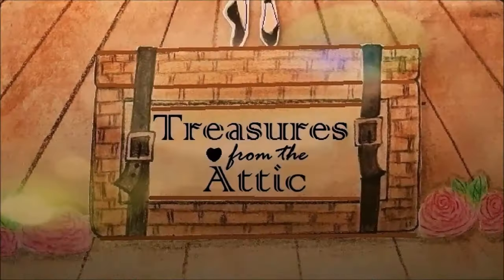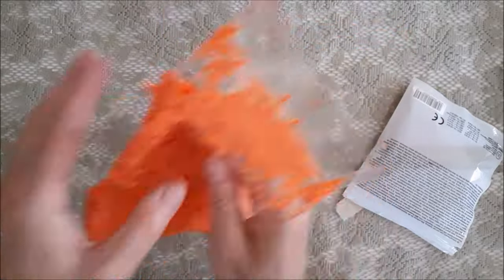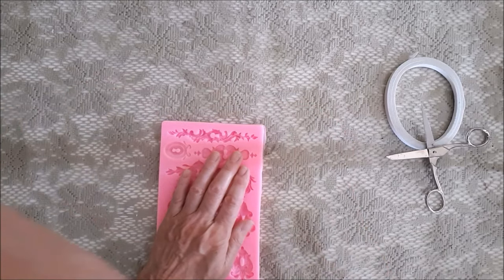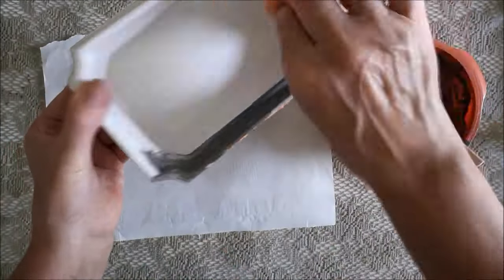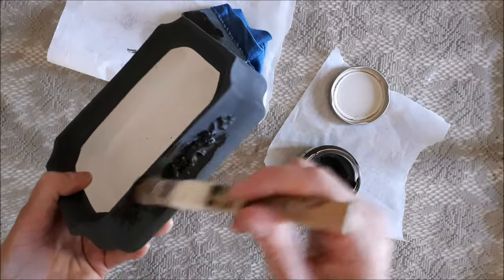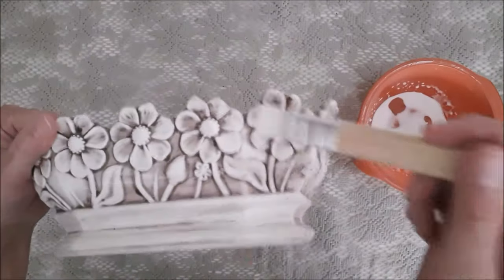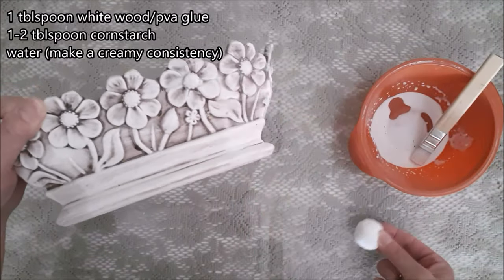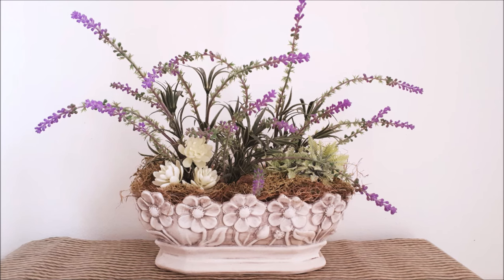2 Thrifted Planter Makeovers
diy trashtotreasure In this video, I'll show you how I transformed 2 cheap but potentially beautiful planters with various faux plants. Total cost of planters was 5 euro in all. Once finished, they acquired a more classy and expensive look. See what you think..